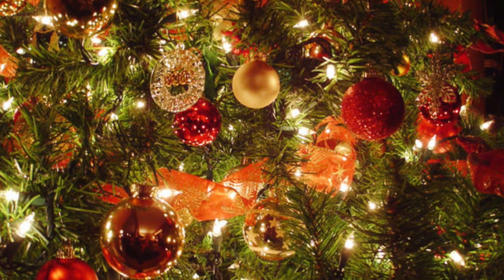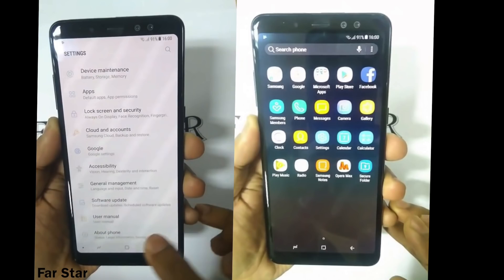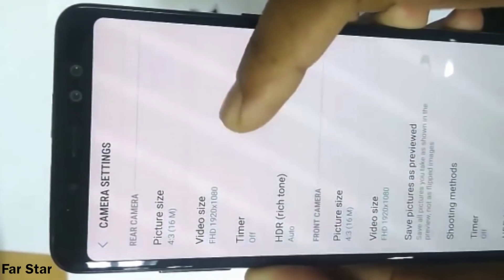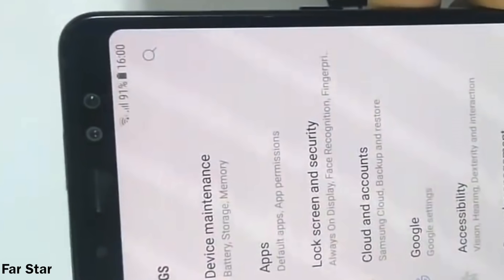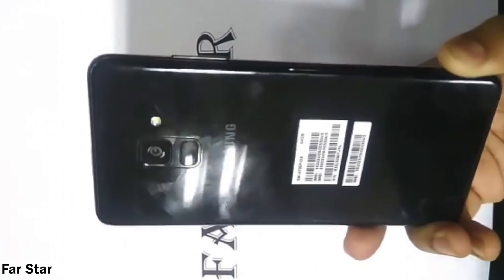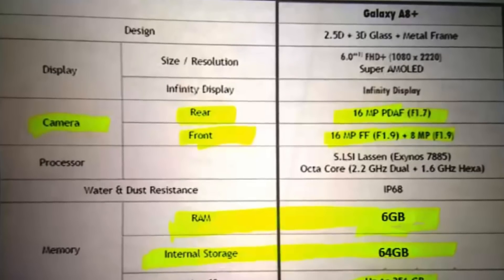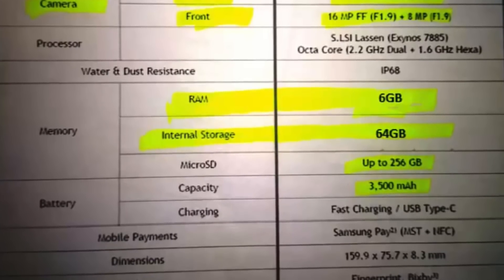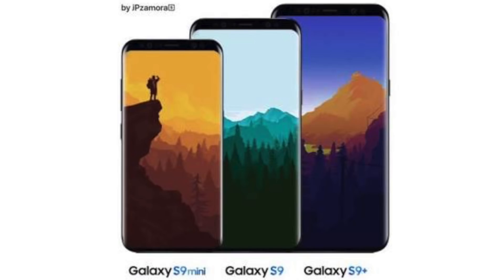Samsung Galaxy A8 2018 Plus HANDS ON LOOK!!!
Samsung Galaxy A8 2018 Plus Hands On is OUT. Flagship level?